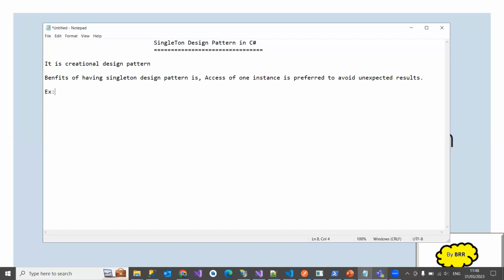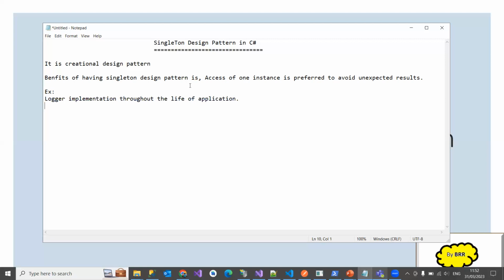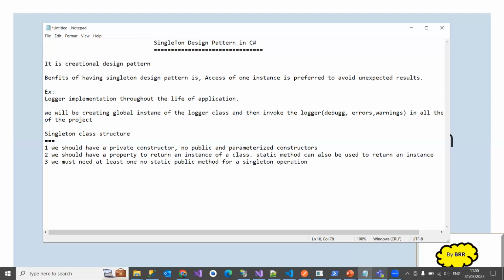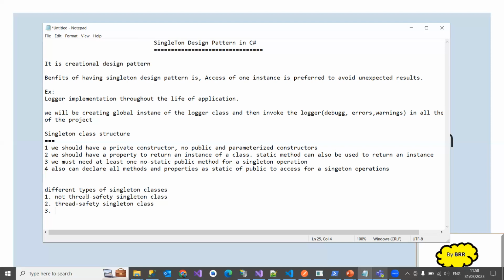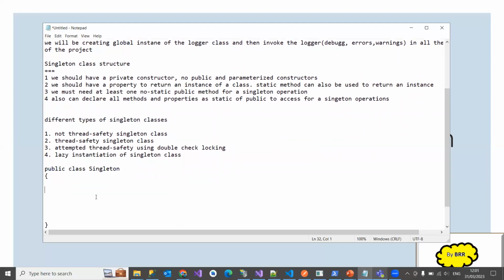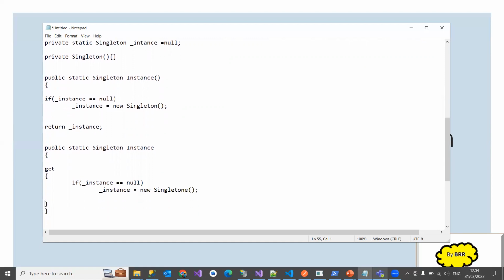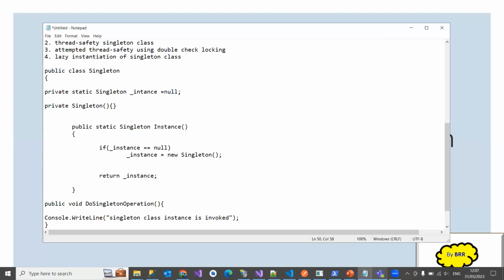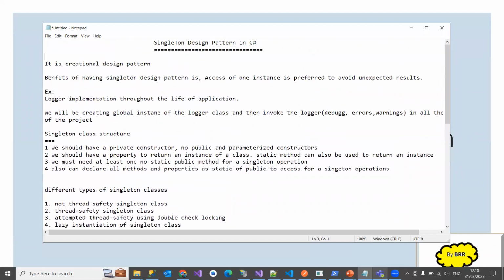Singleton design pattern introduction